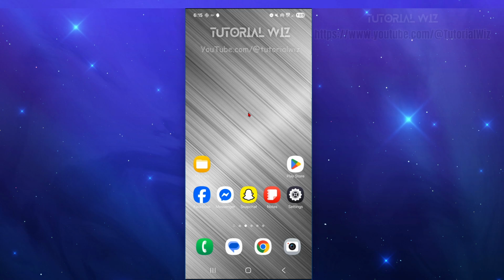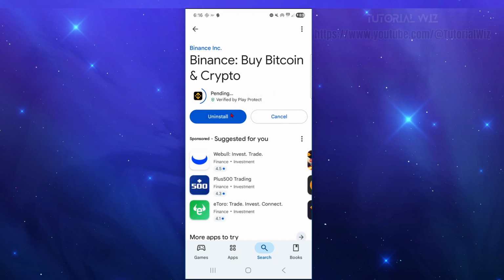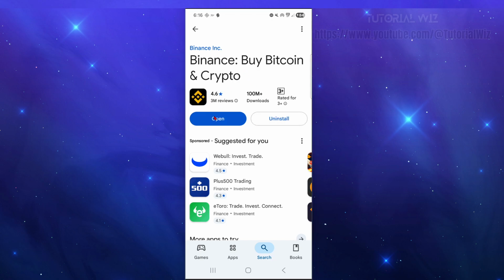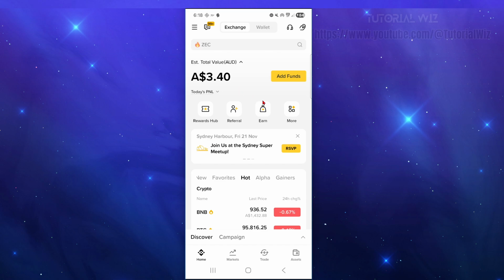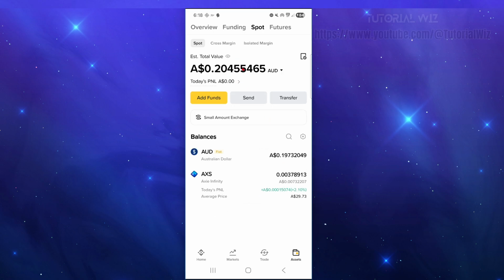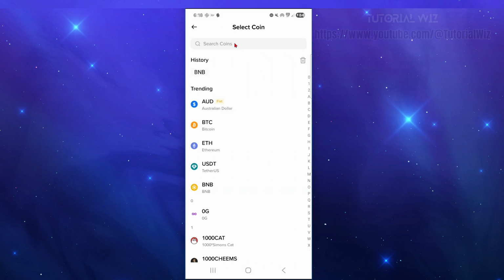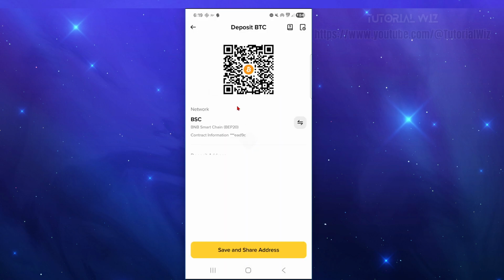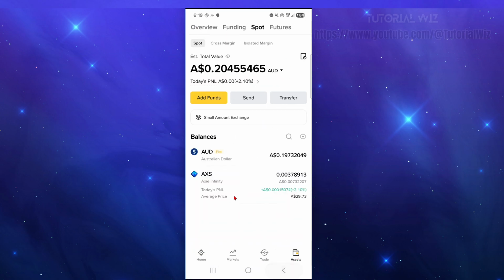How To Create Bitcoin Wallet Address On Phone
Learn how to create a Bitcoin wallet address on your phone with this quick and easy tutorial. We’ll guide you through choosing a trusted wallet app, setting up your account, and generating a secure Bitcoin address in minutes. Follow along to start sending, receiving, and managing Bitcoin safely right from your mobile device.